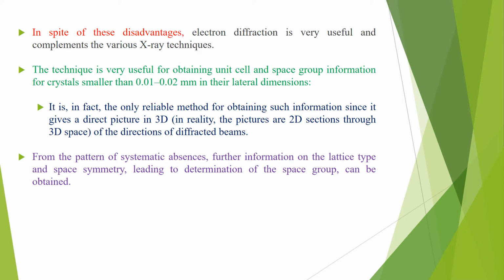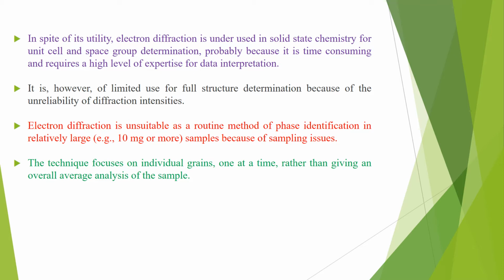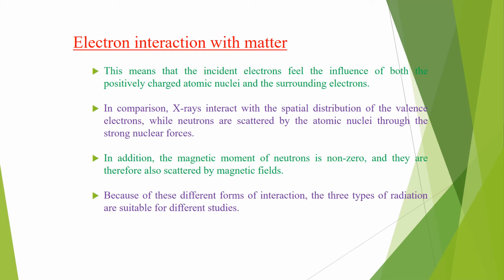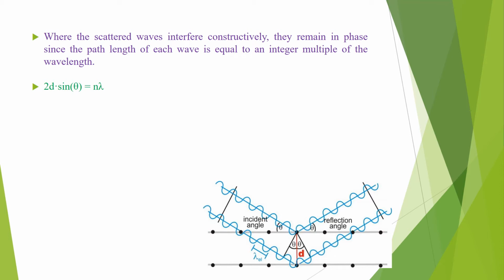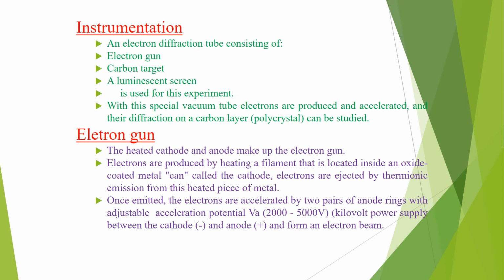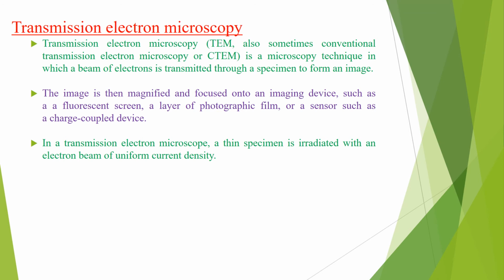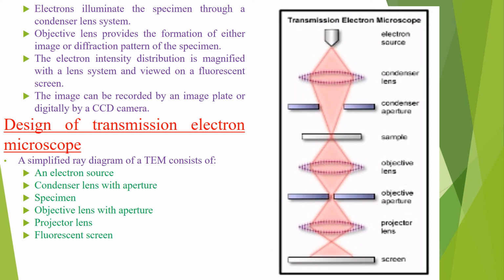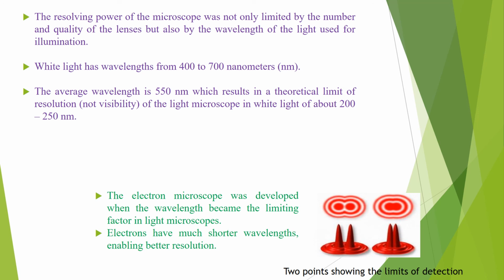MS II X Ray Diffraction Techniques SCXRD 3 8R CHEM5134 Farhat UE